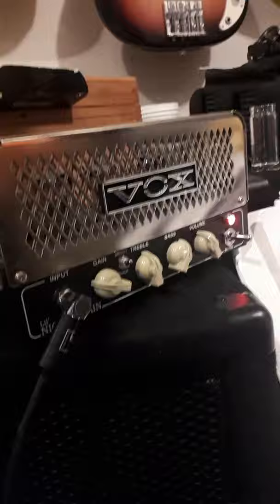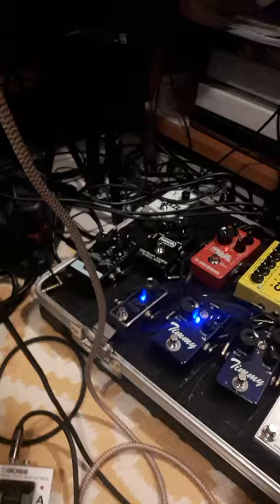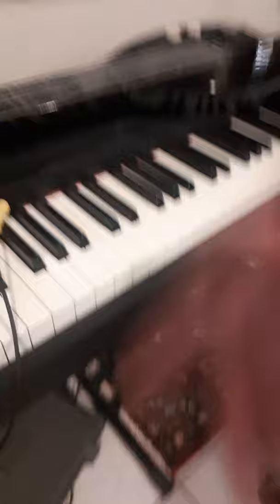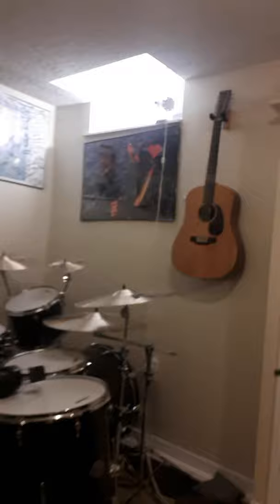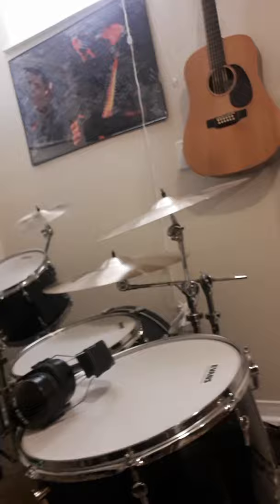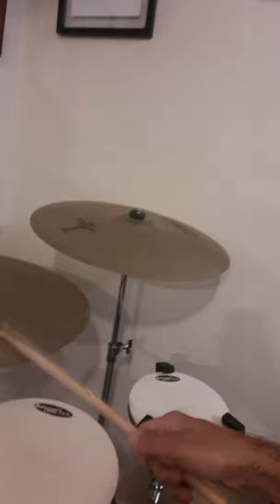Eric Mattei one man band explained. Sneak Peak track from new project "Home"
I made my last two albums in my basement. Start living I tracked it then re-recorded it with Robin, Handel and Jamie at Lyrics and Beats. Then Solace was all done at home and mixed at Lyrics and Beats with my good friend Robin Eccleston. This new project "Home" will use my now well tried method of layering tracks at home.

It's been a lot of fun over the years trusting in myself. I don't think most people understand how much goes in to a one man recording especially without using computers. So here's a brief explanation.

It's enough work that I had to have the buttons repaired on my recording device...twice. ;)

Thank you kindly for your time and have a great day.

Eric Mattei